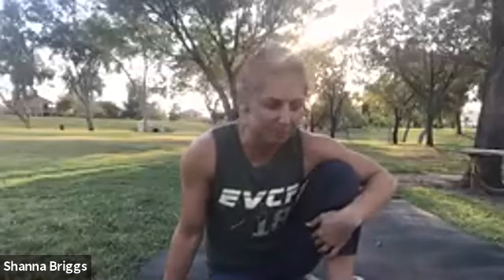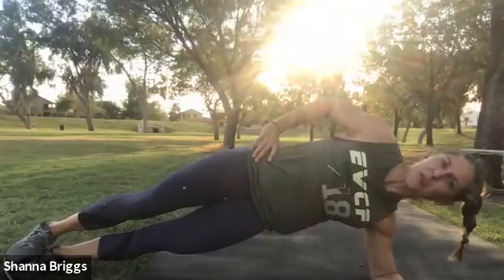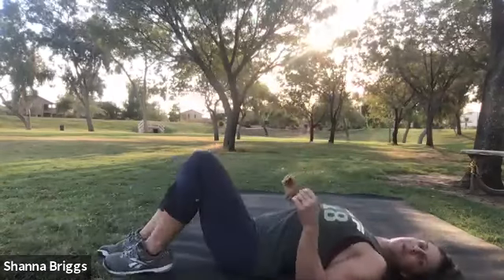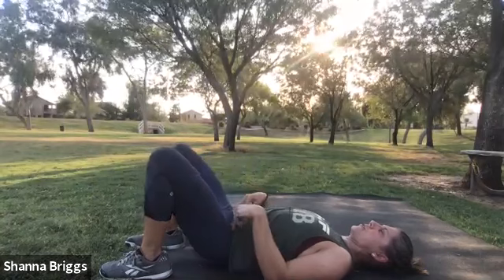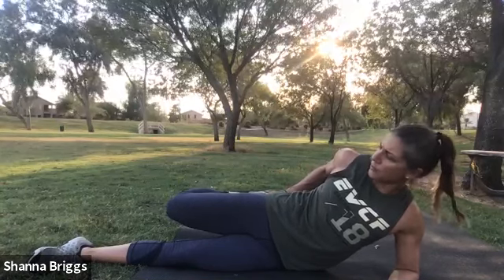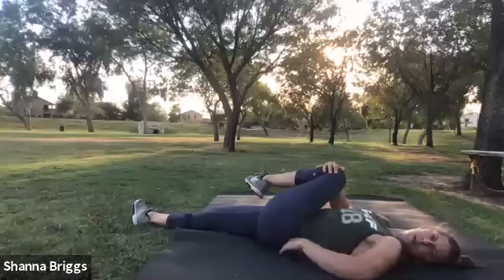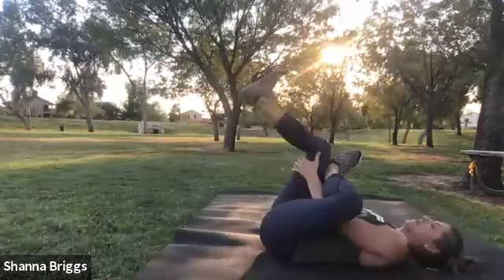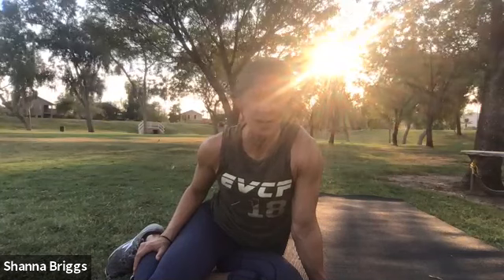Guided Midline Strength & Stretching 17 min